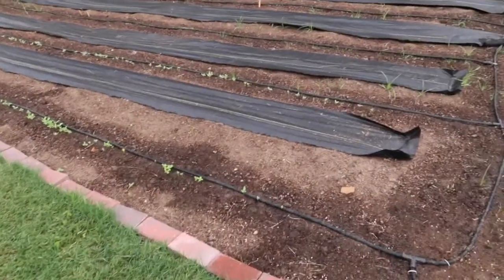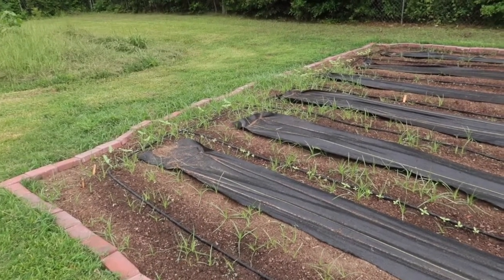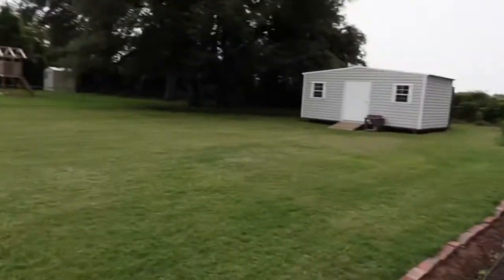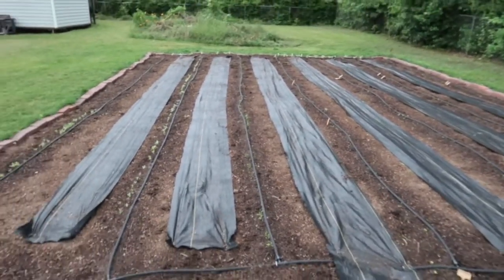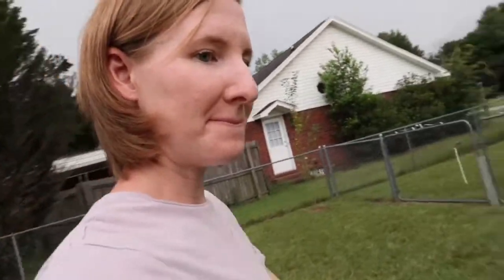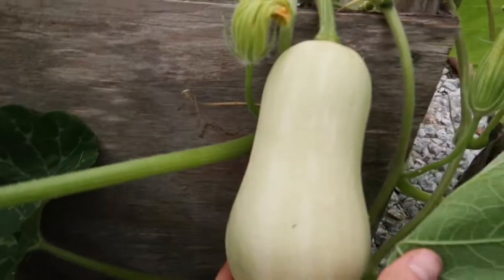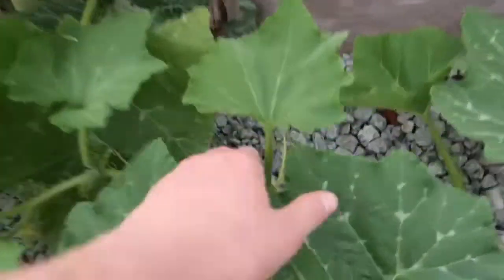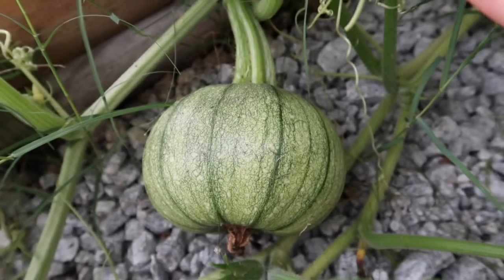De-grassing is my life right now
A little hard work for you to relax while watching!